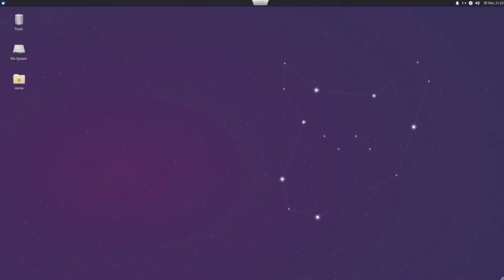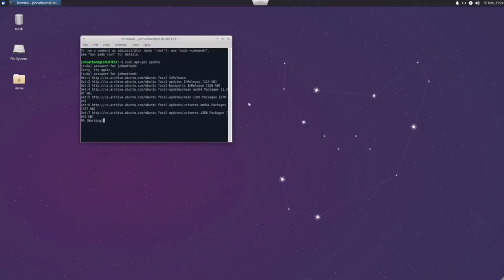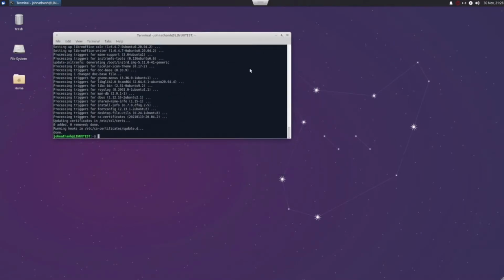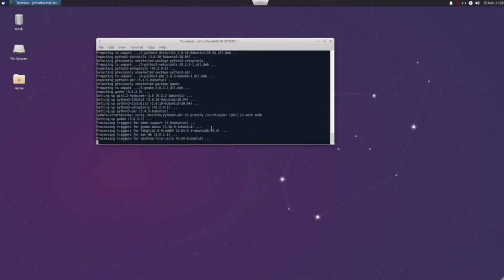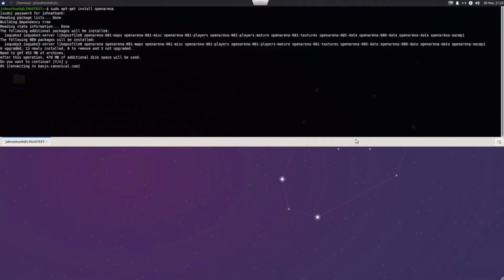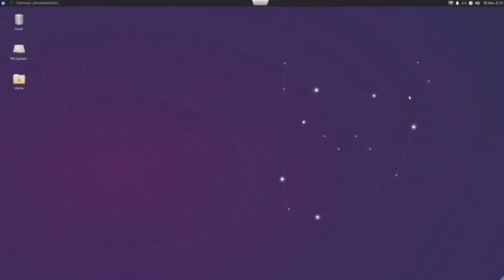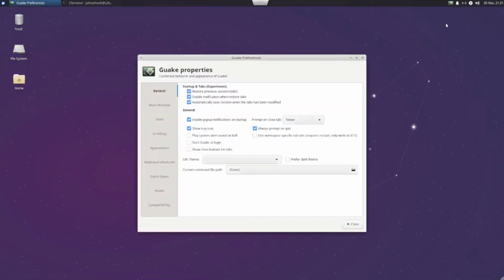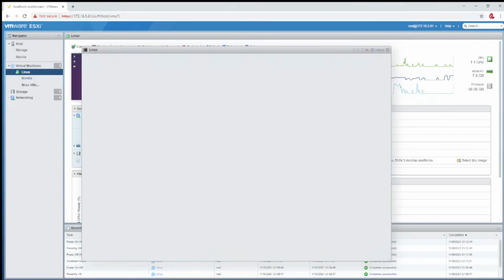LINUX TIPS - How to install GUAKE (Quake Drop Down Terminal!)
Love the drop down Quake Terminal? Of course you do!

Want to use it while you are Linux! Of COURSE YOU DO!

Smango show you how to install Guake the Quake Terminal for Debian Operating Sysems and how to use it!

This should be available on all major distros!

⌨️Quake Champions Name
Smango